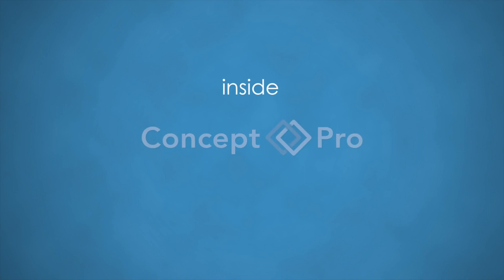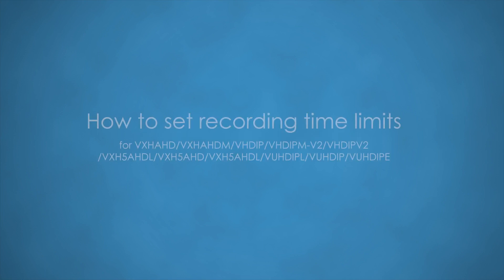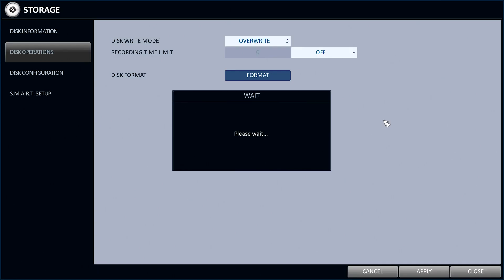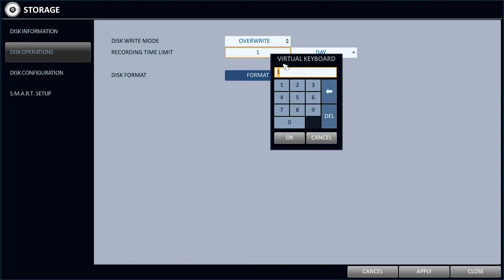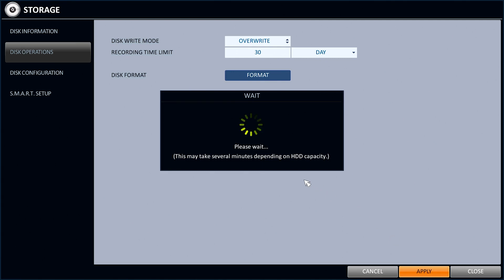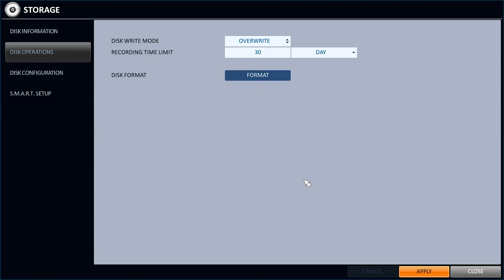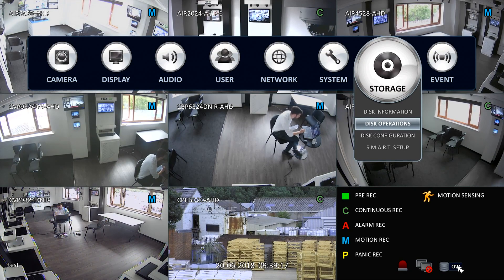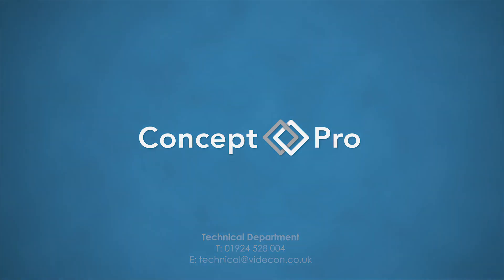How to set recording time limits | Videcon Help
Guide for setting up recording time limits on your Concept Pro recording device.